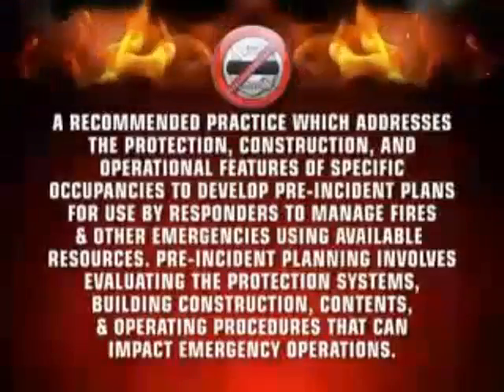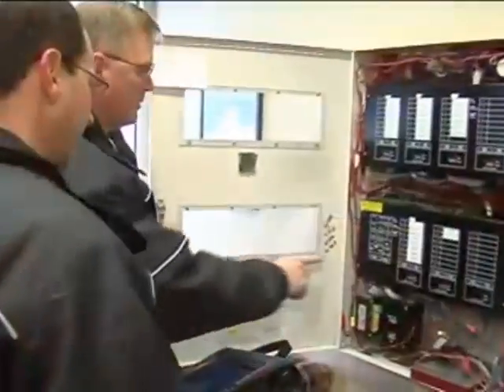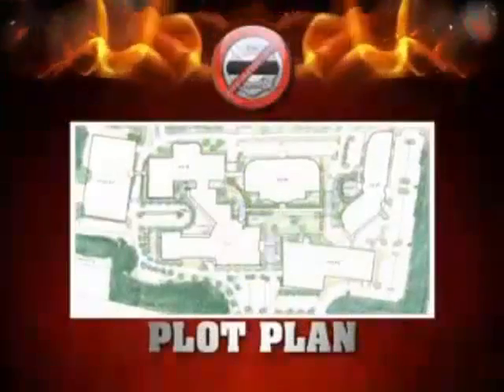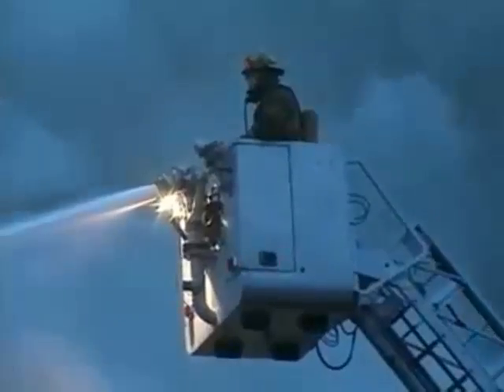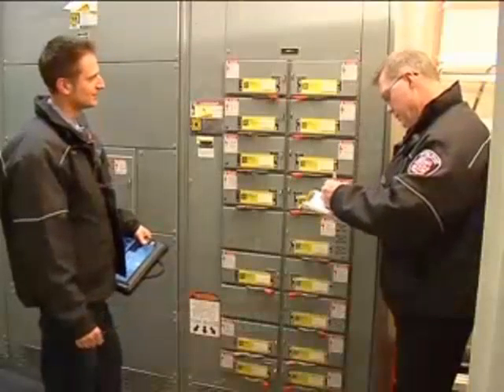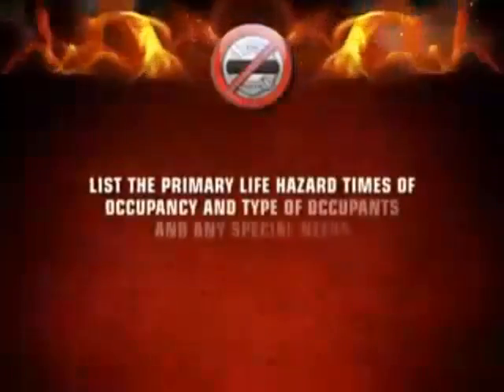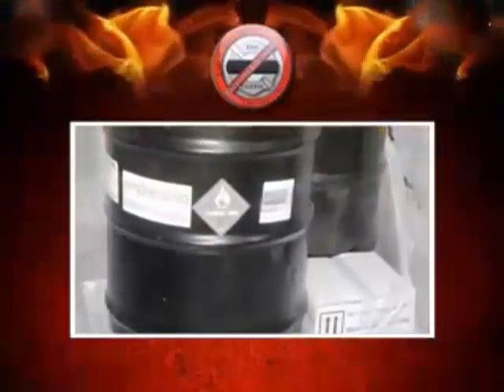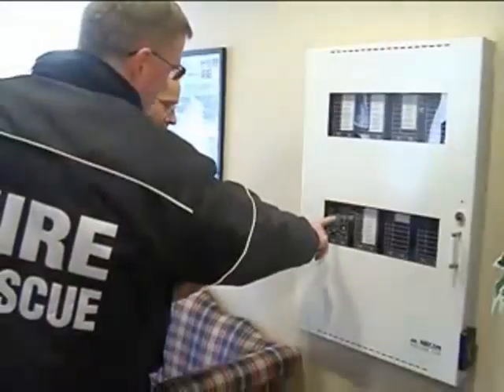Fire Pre_Planning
Firefighter Life Safety